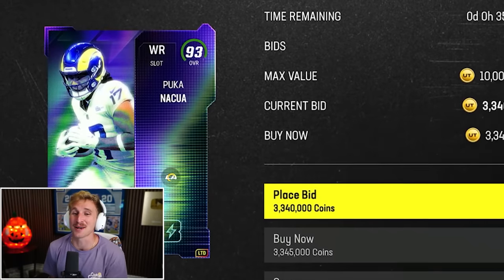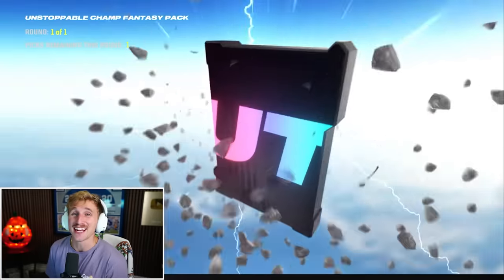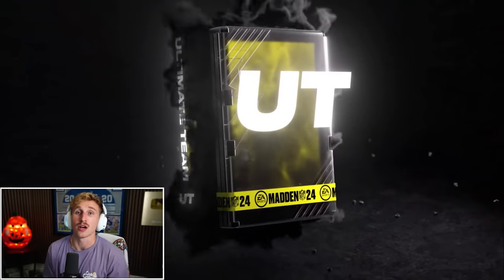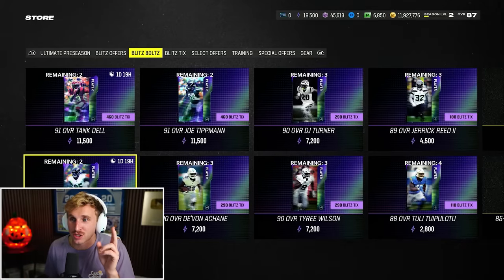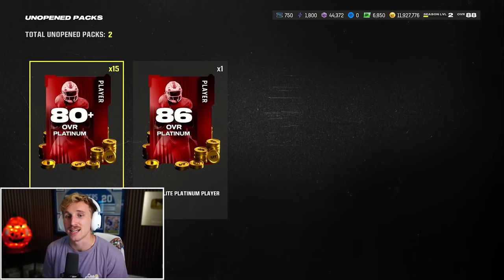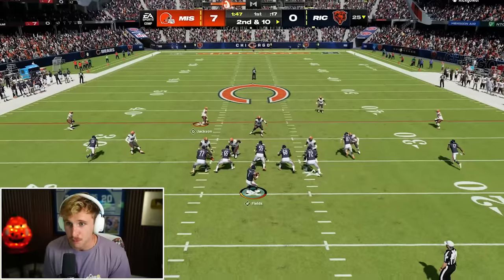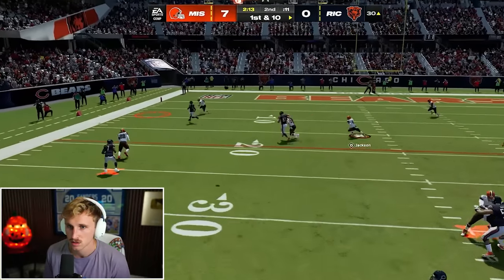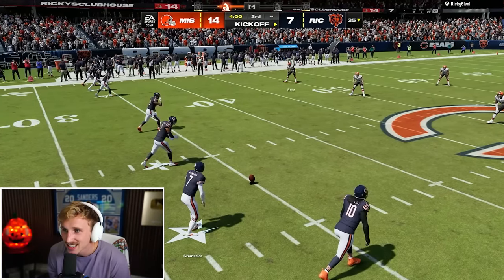The Blitz Promo Was INSANE!